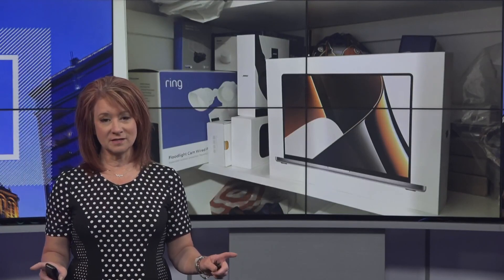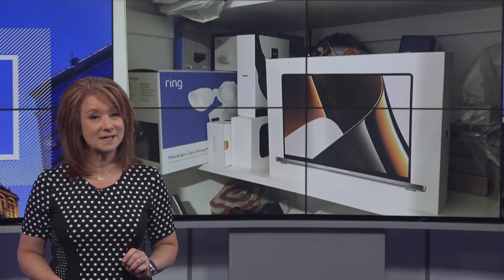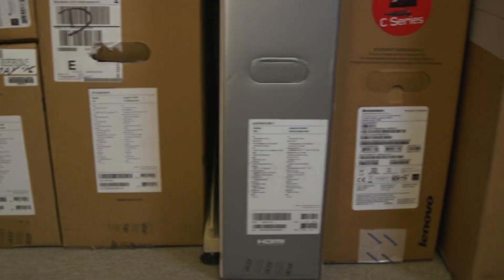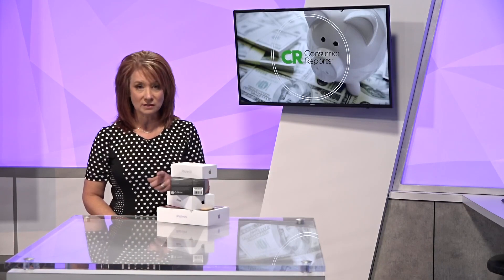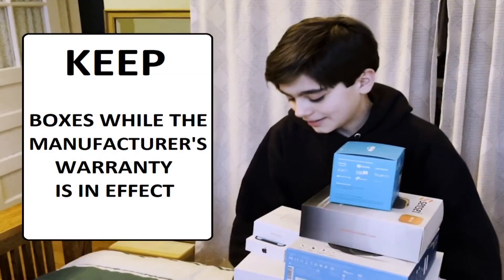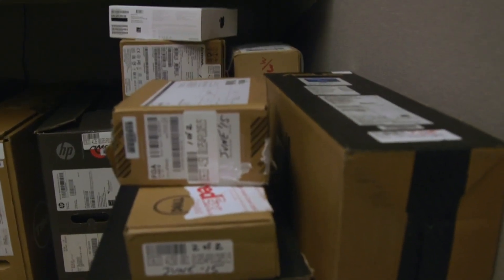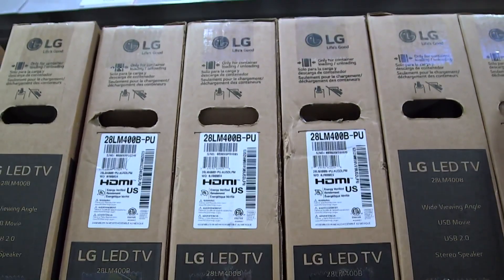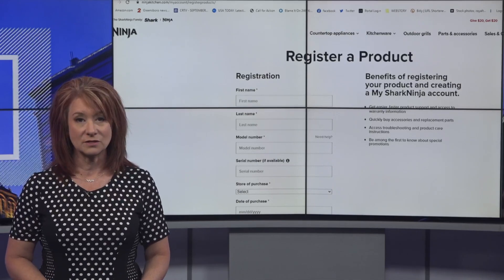Why you shouldn't throw out some shipping boxes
With closets and other storage spaces tight for many of us, the last thing we want is for them to be taken up by something we don’t even need. We’re talking about boxes and other packaging from electronics like laptops, phones, and tablets. Is it okay to get rid of them? Consumer Reports offers some tips to help you decide when to hold them and when to fold them.